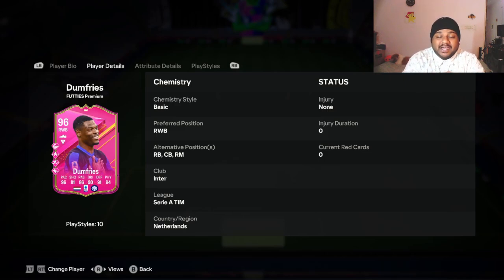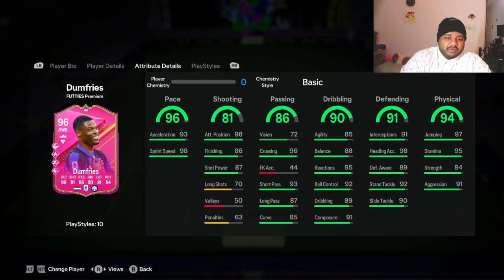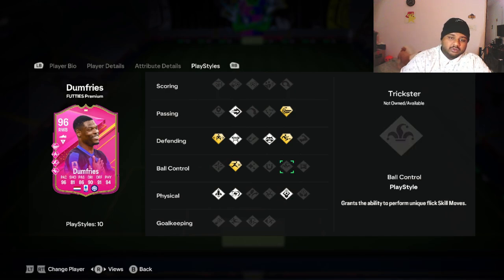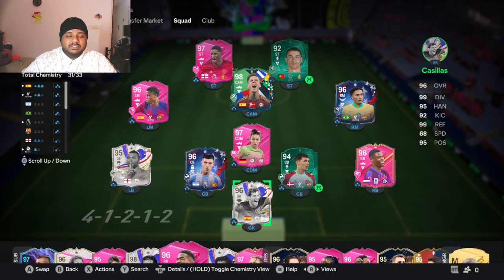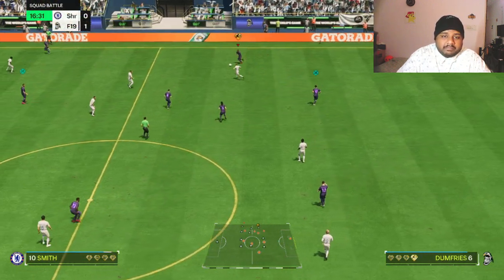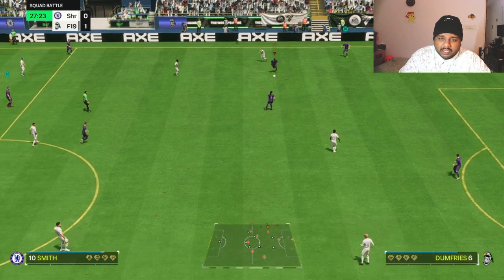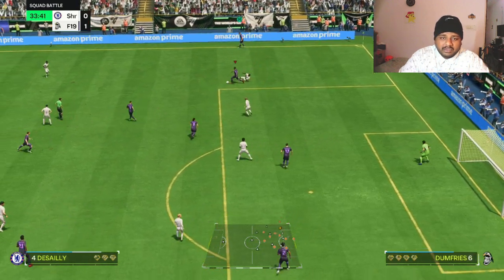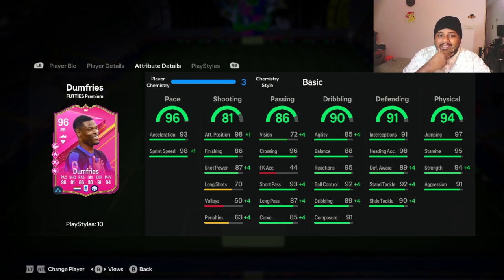FUTTIES PREMIUM DENZEL DUMFRIES PLAYER REVIEW in EA FC 24!